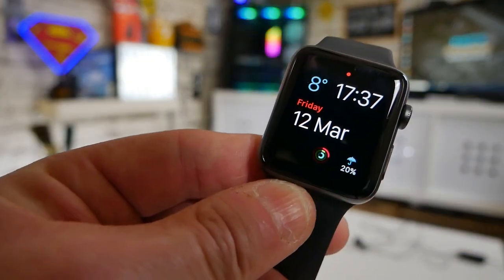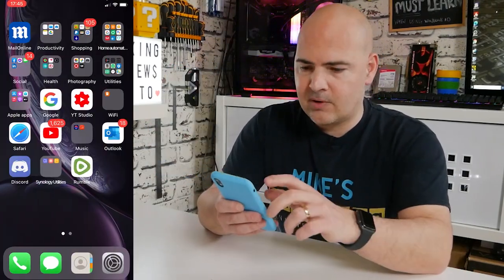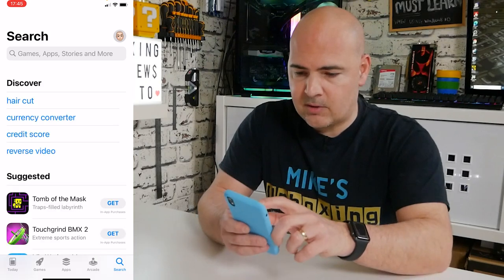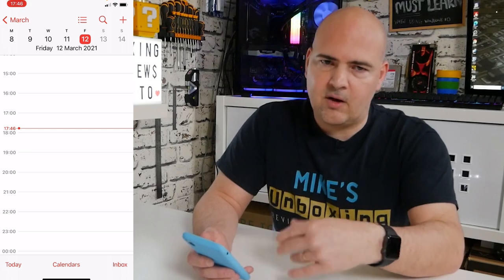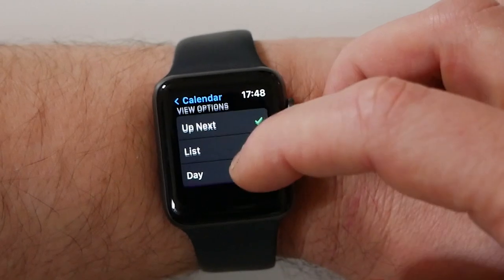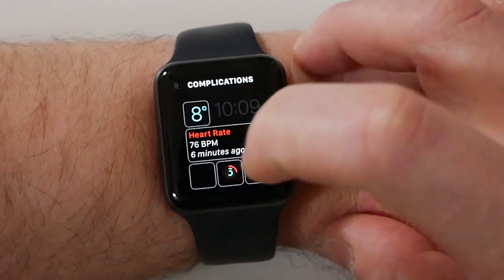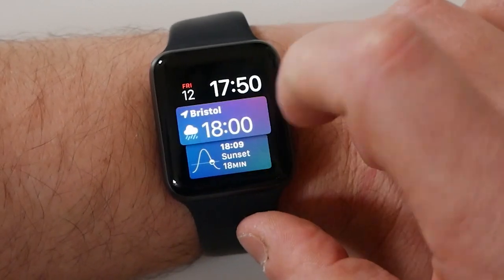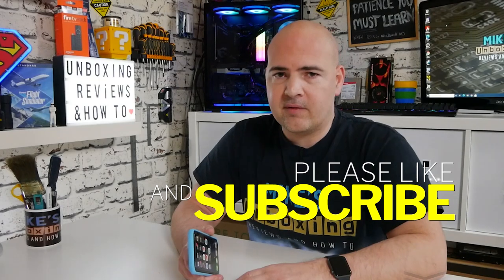No Date & Month Showing On Apple Watch FIX - Calendar Complications?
No Calendar on your Apple iwatch? Date and Month not Showing on Apple Watch FIXED!
Re install the Calendar App on the IPhone and then check the watch to see if the App has installed there also.
Then you can add your complications to the watch face of your choice, within reason.
Ebay UK
Ebay US
Ebay CA
Ebay AUS